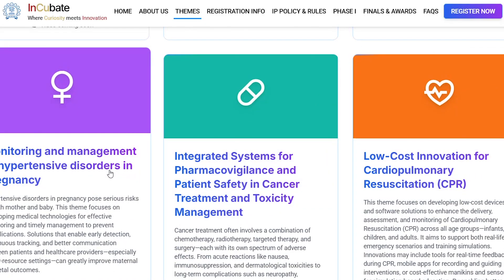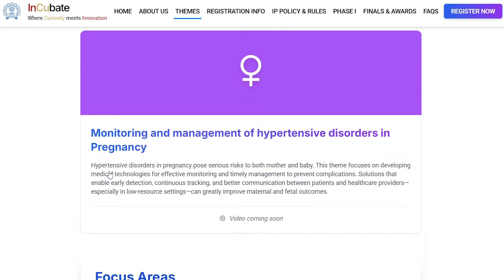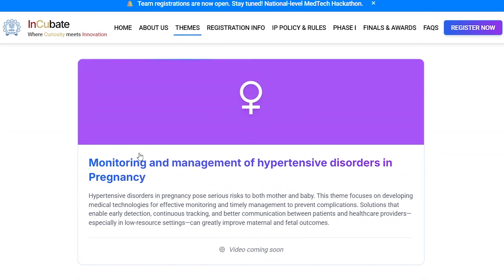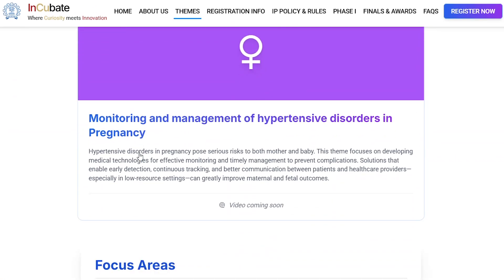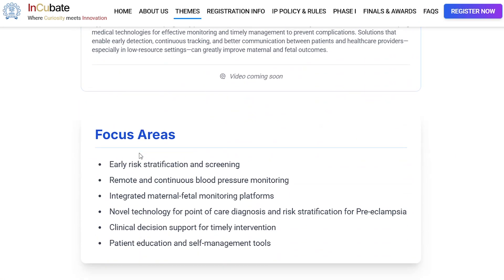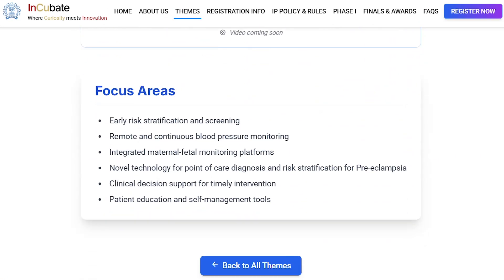Monitoring and management of hypertensive disorders in Pregnancy | Dr. Sasirekha Rengaraj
Hypertensive Disorders in Pregnancy: Tech-Driven Solutions for Safer Outcomes

Hypertensive disorders pose serious risks during pregnancy, but innovation can save lives. In this video, we explore cutting-edge technologies that enable:

🩺 Early risk stratification and screening

📈 Continuous remote blood pressure monitoring

🤰 Integrated maternal-fetal monitoring platforms

🧪 Point-of-care diagnostics for pre-eclampsia

🧠 Clinical decision support for timely intervention

📚 Patient education and self-management tools

Registrations open now at incubate2025.in